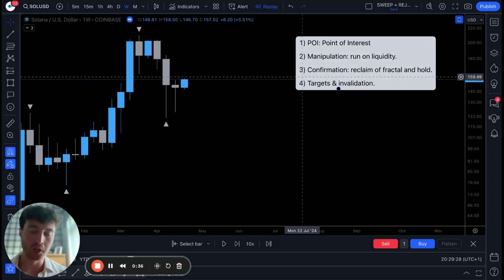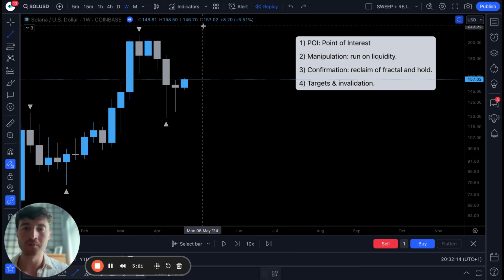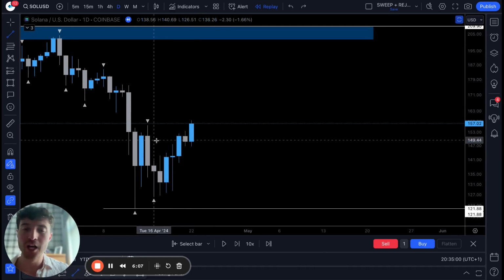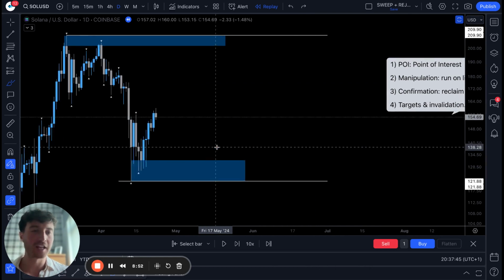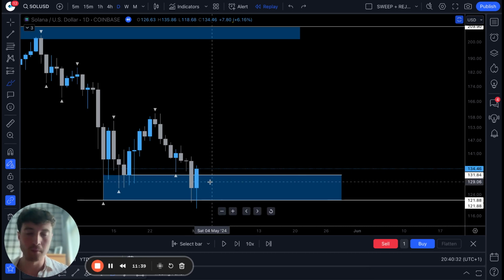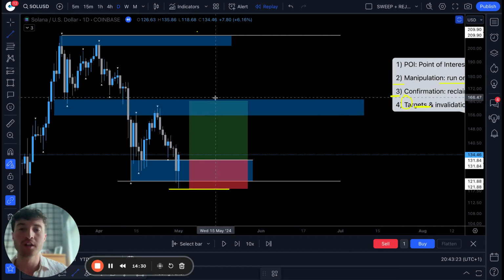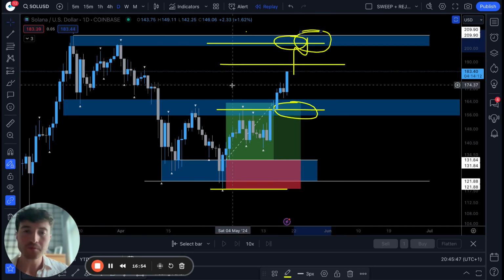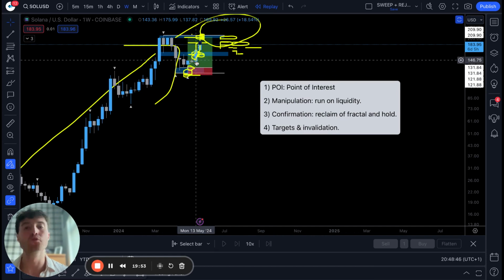ICT Trading Strategy SIMPLIFIED For Maximum Profits.